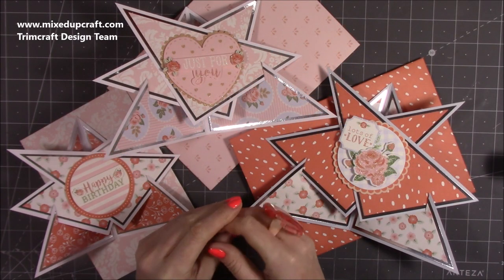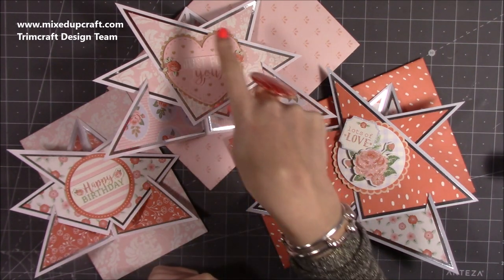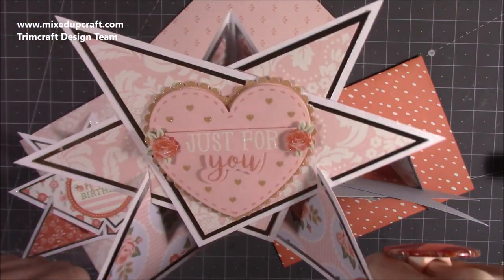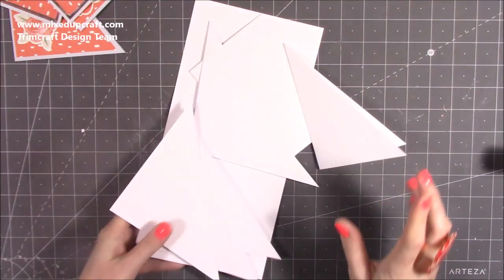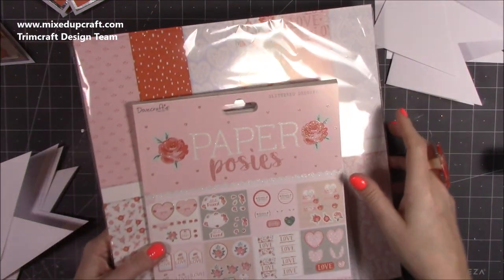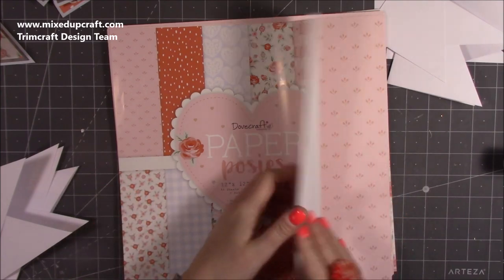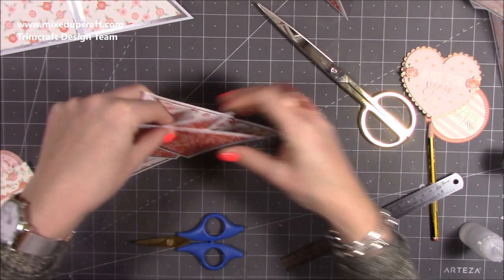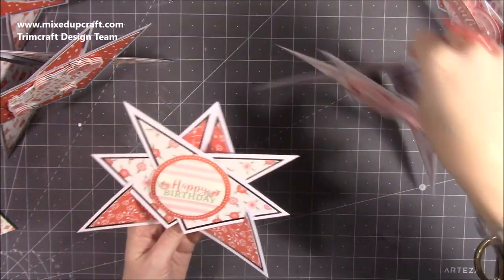Beautiful Star Easel Cards | Any Size You Want!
In this tutorial, I show you how to make a beautiful Star Easel Card in any size you want. This wonderful and striking cards will definitely stand out on the mantle and wow your friends.

Collall Glue
My Purple Scoreboard by Hunkydory.

Sam